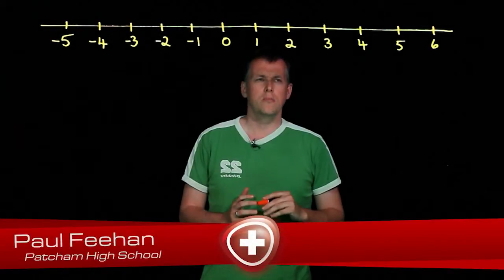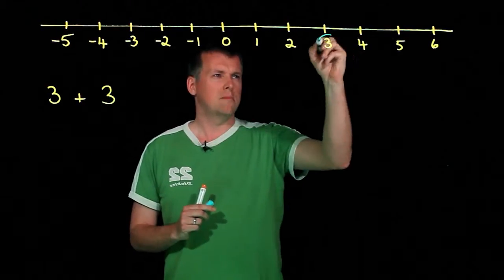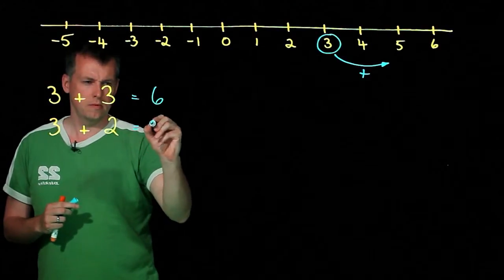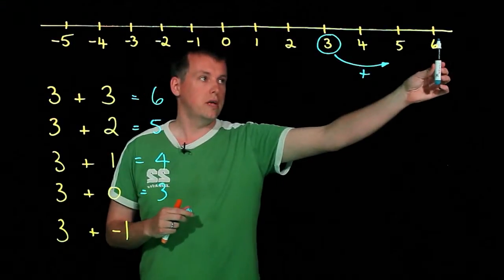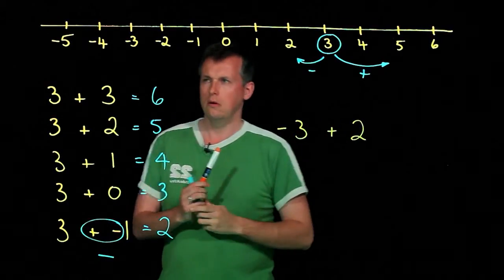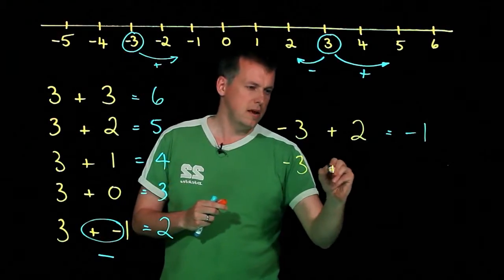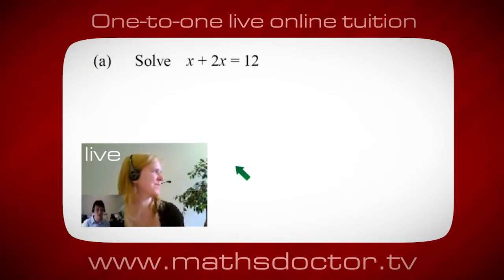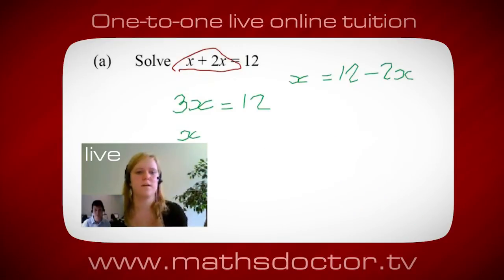45 Adding negative integers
Maths GCSE - Adding negative integers.